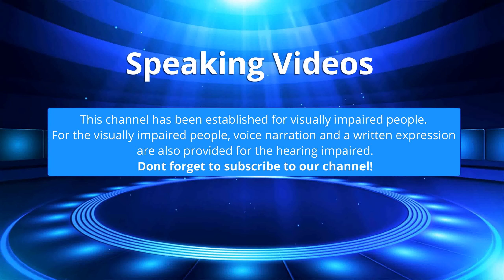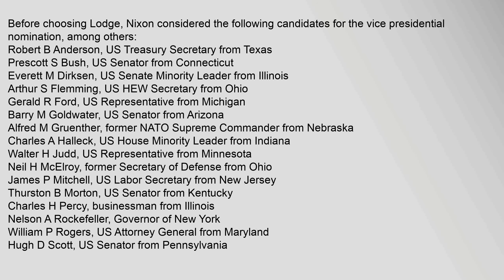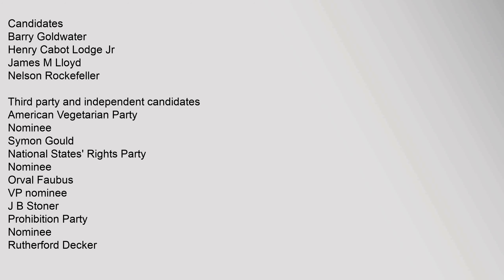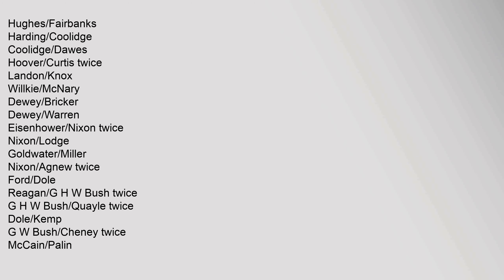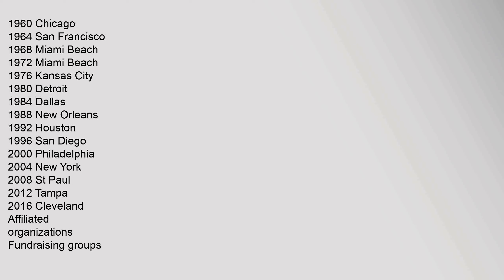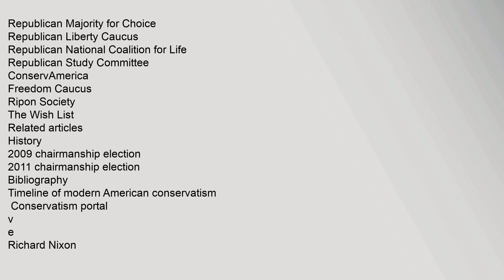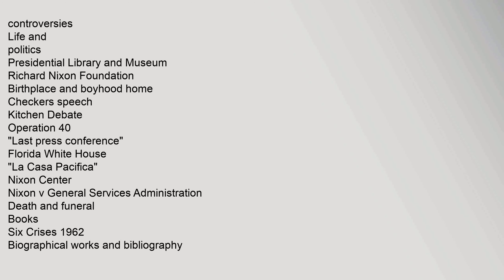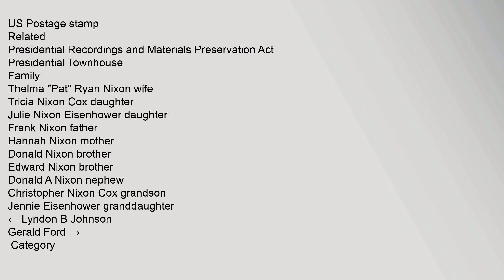1960 Republican National Convention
1960,Republican,National,Convention
Contents
1,The,Presidency
2,The,Vice,Presidency
3,References
4,External,links
The,Presidency